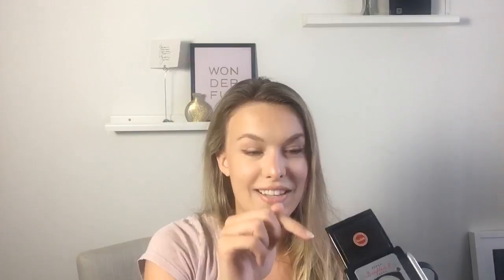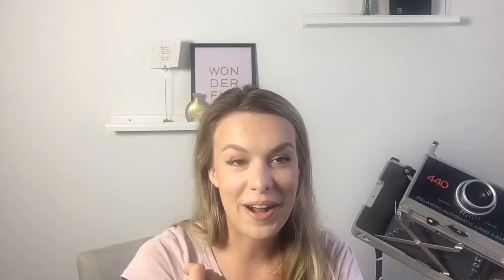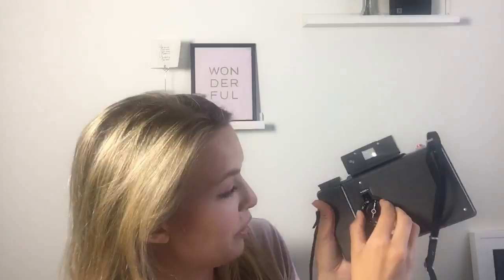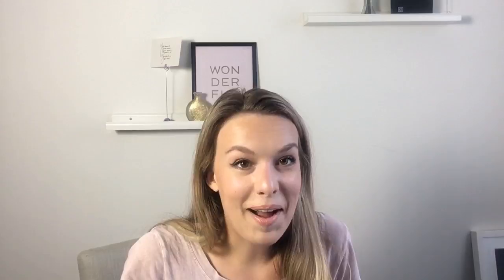Shooting film at weddings and my film camera collection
We're talking about shooting film at weddings, and my film camera collection too! Are you a film shooter? Do you want to get into film? Let's chat!!

Nikon Camera Body D610
Rain cover for cameras